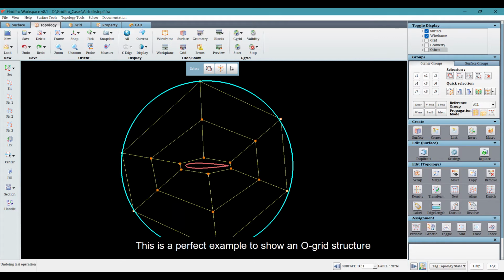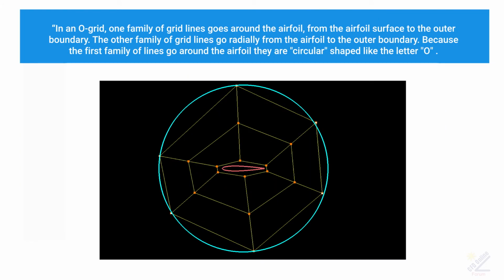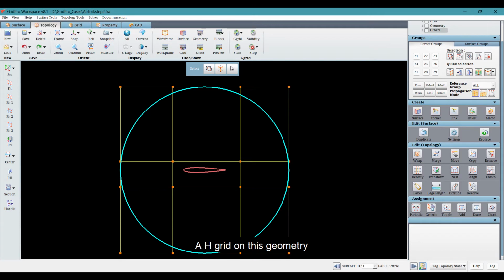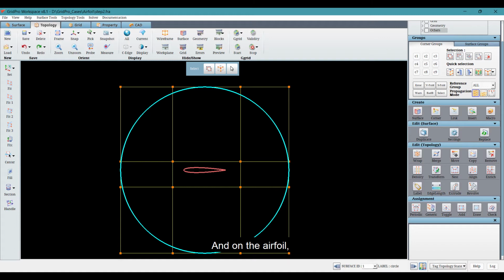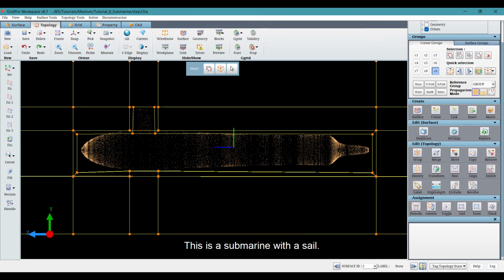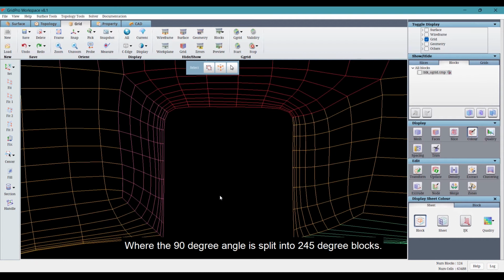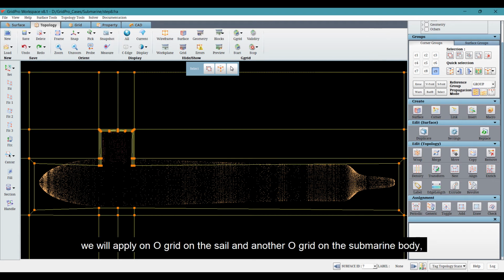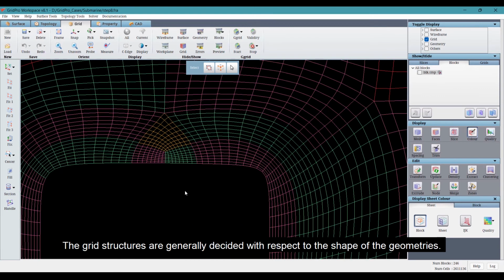Multiblock Hexahedral Mesh: O-grid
Welcome back, to our series on multi-block structures and their applications.

In today's video, we will see the applications of O-grid topology in GridPro.

If you have any comments, questions, or suggestions, then drop them in the comments section.